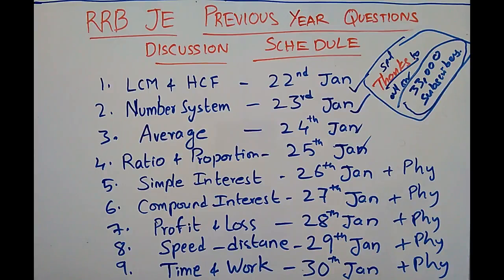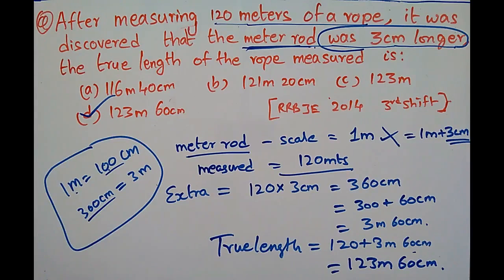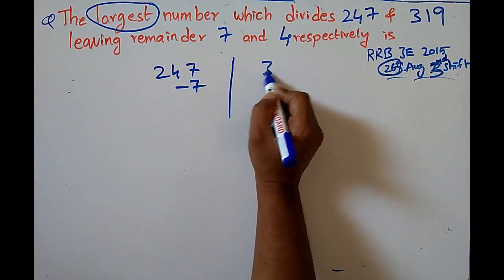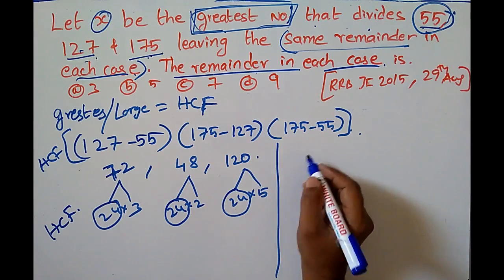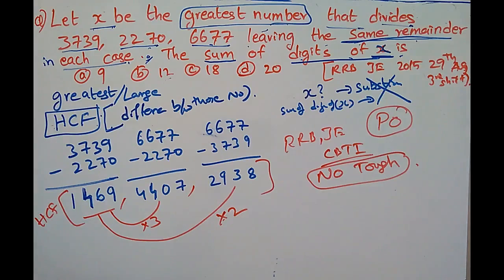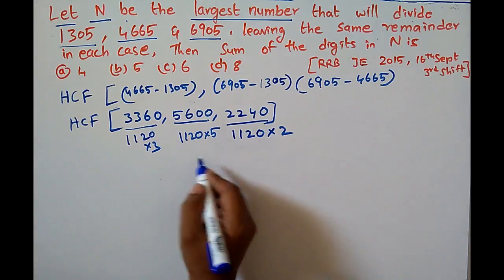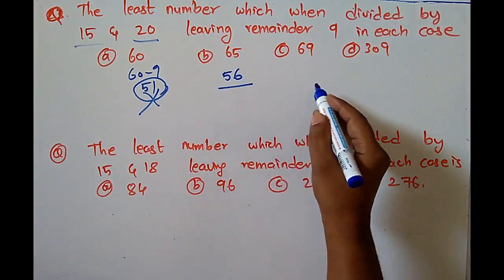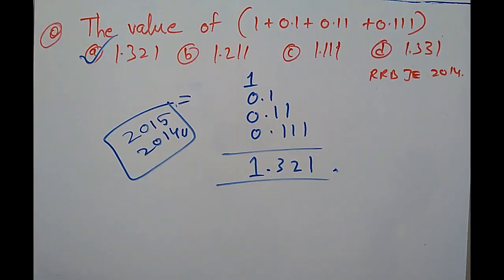RRB JE 2019| PREVIOUS RRB JE QUESTIONS ON NUMBER SYTEMS EXPLAINED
U CAN ALSO FOLLOW ME IN AN UNACADEMY FOR RRB JE 2019 CBT1 & CBT2 PREPARATION VIDEOS click on the

IN THIS VIDEO I HAVE EXPLAINED RRB JE PREVIOUS QUESTIONS ON Number system IN DETAILED
PLEASE CLICK ON THE BELOW LINKS FOR CBT 1 BEST BOOKS

1. R.S.AGARWAL
2. FOR M.TYRA
3. RRB PREVIOUS papers for practice
4.RRB JE PREVIOUS PAPERS CHAPTER WISE G.K PUB
5.Reasoning by arihanth
6.Reasoning by R.S Agarwal
7.General science by arihanth (good one)
8.general awareness and general science
9.latest rrb je 2019 book premium kit for cbt 1

U CAN FOLLOW ME IN AN UNACADEMY(platform like youtube ) FOR ECE/EEE RRB JE 2019 CBT 2 PREPARATION BY click on the below link and enroll or follow

IN THIS VIDEO I HAVE GIVEN CLEAR IDEA ON HOW TO PREPARE,HOW TO CRACK RRB JE IN 1ST ATTEMPT,PREPARATION TIPS &BEST BOOKS
 CBT 1 IS COMMON FOR ALL BRANCHES I.e ELECTRICAL/ELECTRONICS/COMPUTER SCIENCE/IT/CIVIL/MECHANICAL/BSC/BCA..

U CAN FOLLOW ME IN AN UNACADEMY FOR ECE/EEE RRB JE 2019 CBT 2 PREPARATION.AND PLEASE SHARE LINK TO YOUR FRIENDS